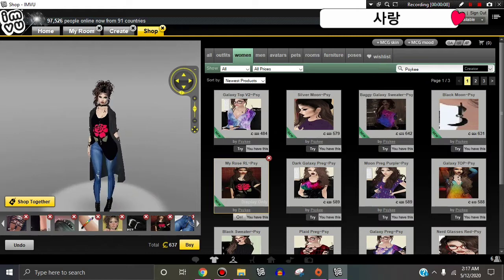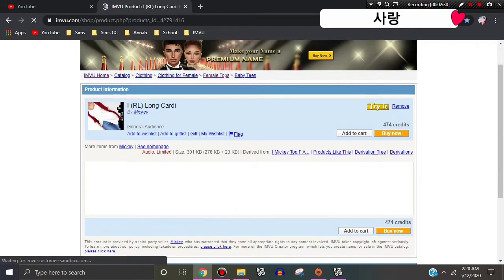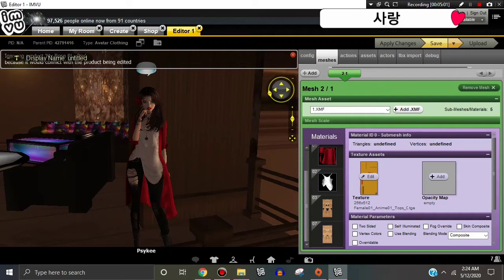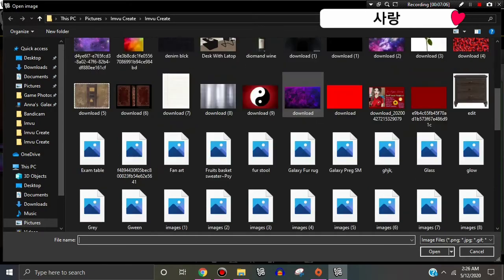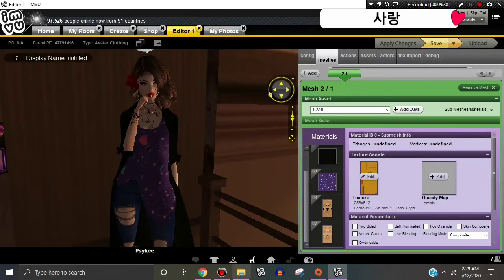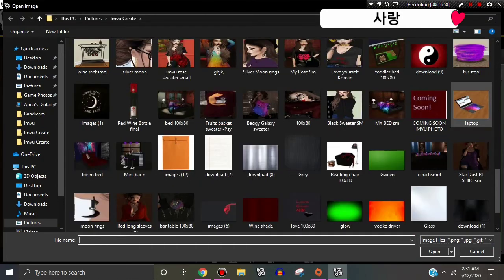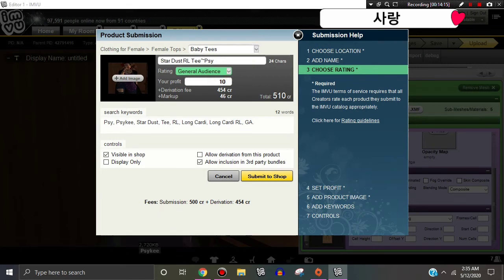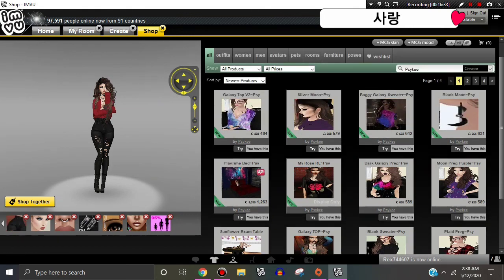How to create on IMVU! Basic beginner steps.